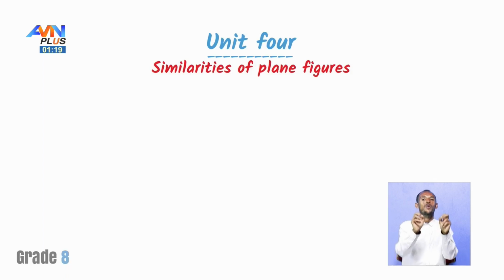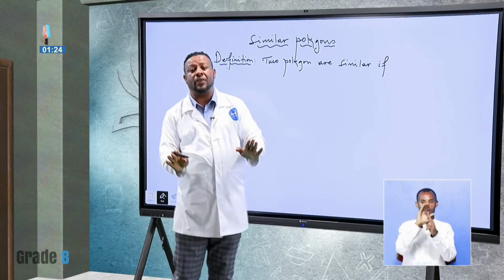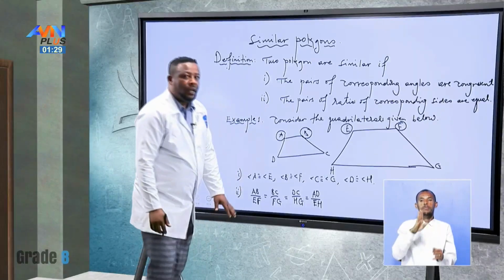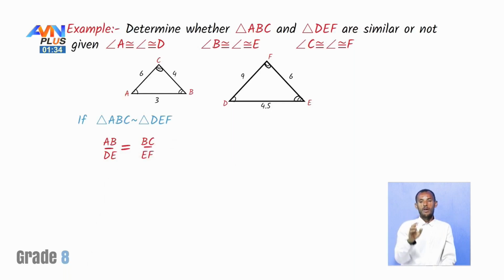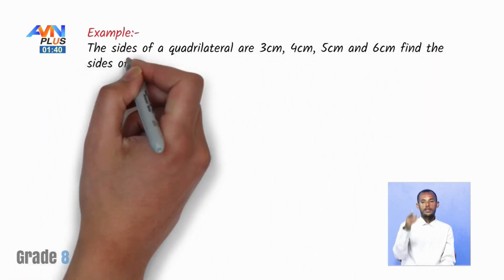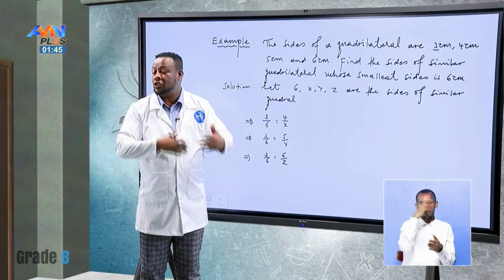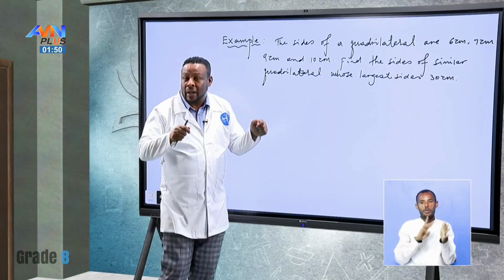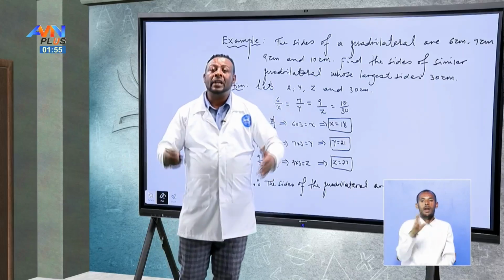Mathematics Grade 8